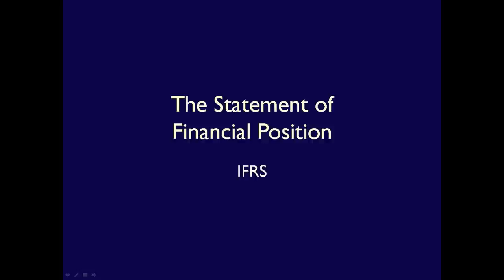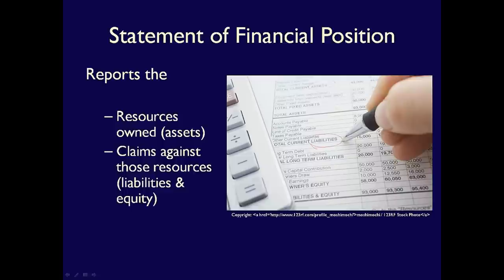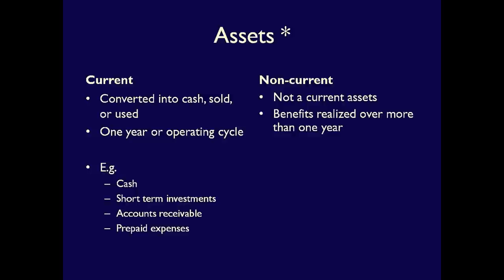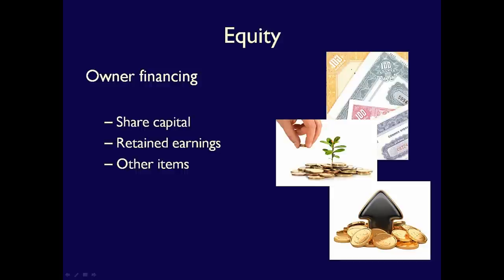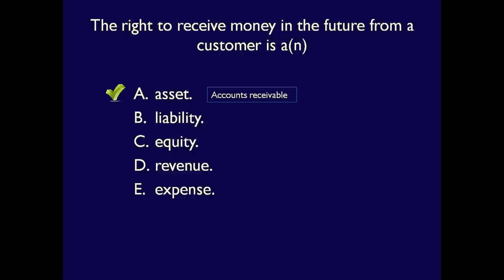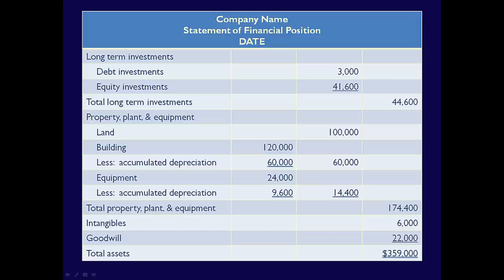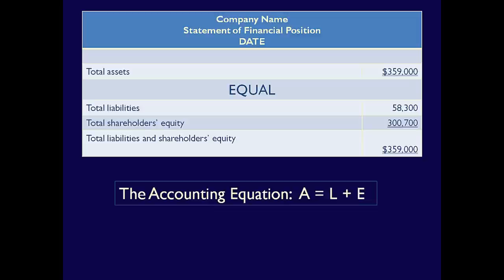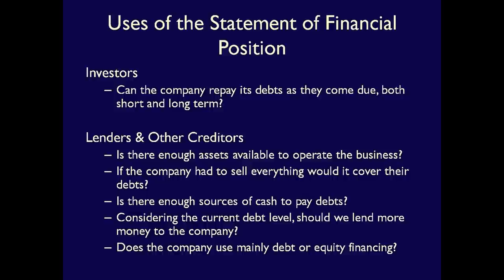Financial Statements - Lecture 7 - The Statement of Financial Position - IFRS